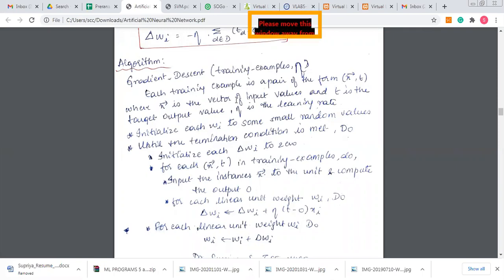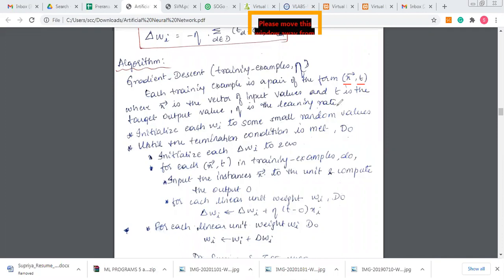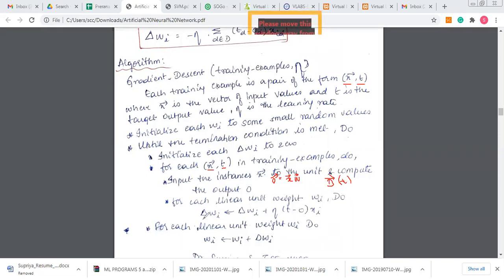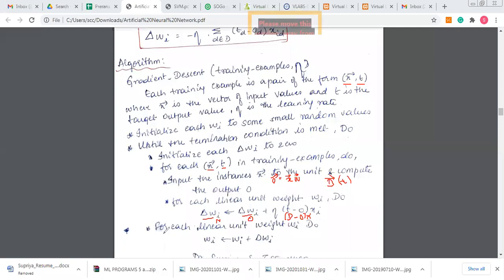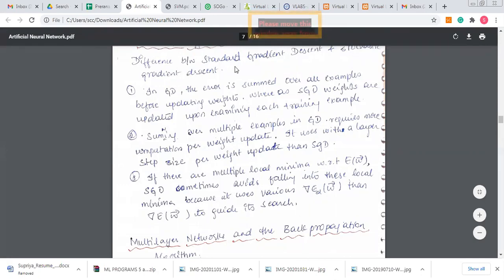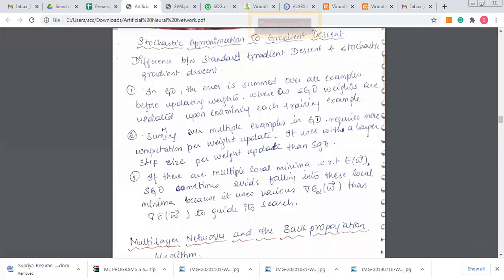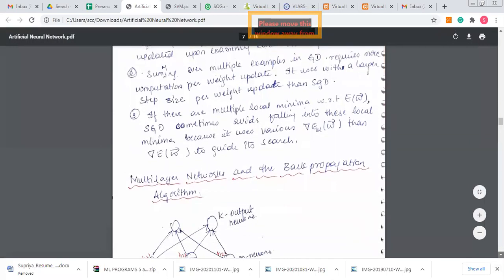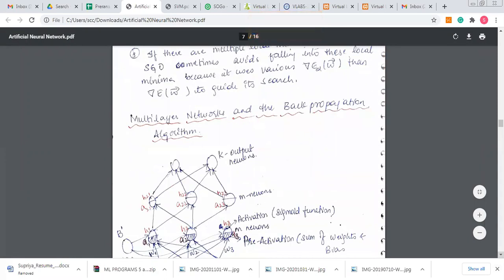ISE Department - Gradient Descent Cont